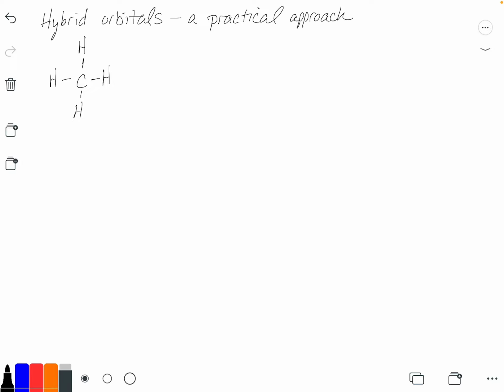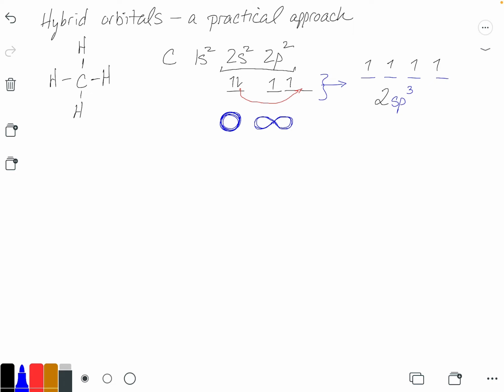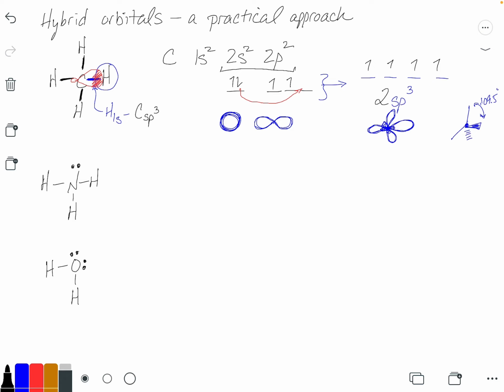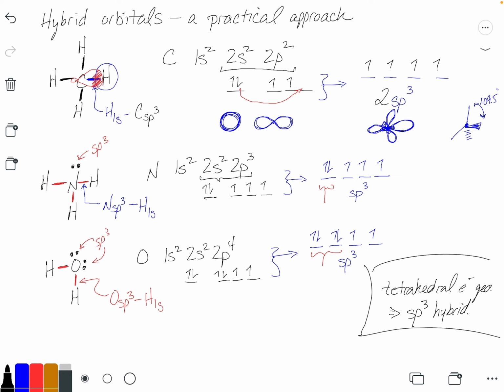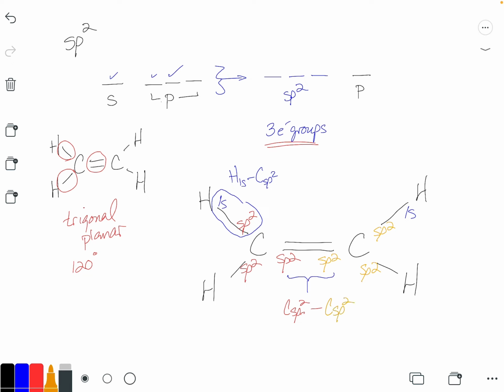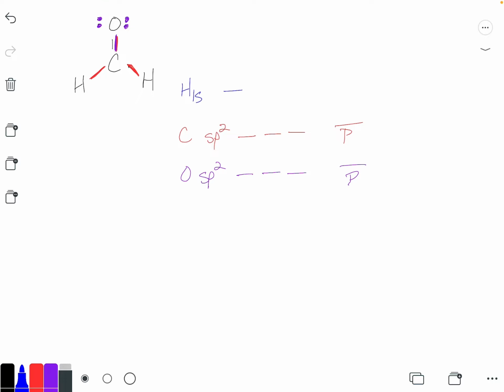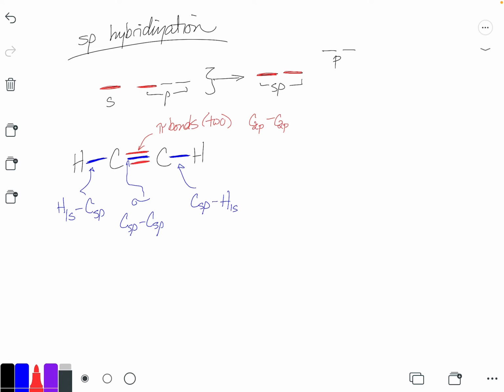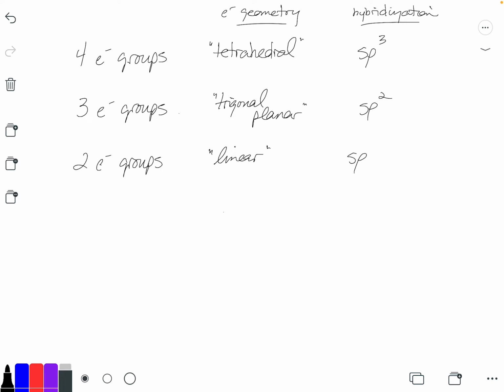Hybrid orbitals in organic chemistry - a practical approach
This video explains the nature of hybrid orbitals in organic chemistry (sp3, sp2, sp), with a focus on identifying which orbitals are involved in a bond or contain lone pairs of electrons.

For a deeper description of the energy considerations of hybridization, you can check out one of many textbooks. An example is from the Chemistry LibreTexts, found